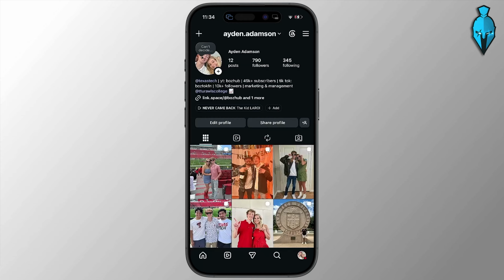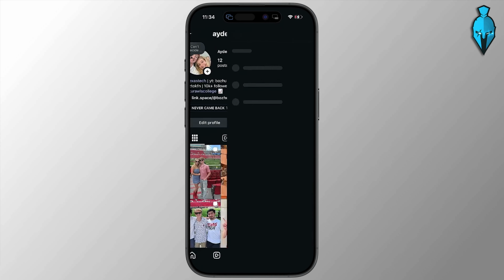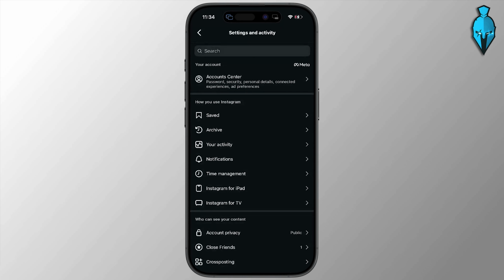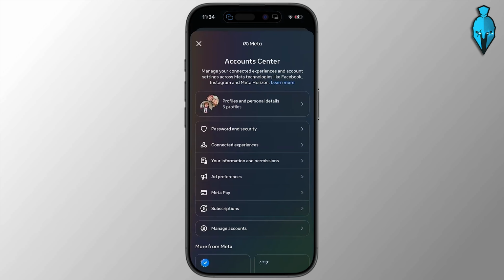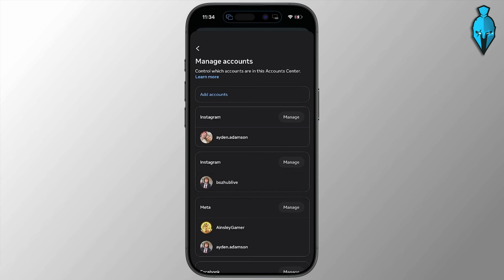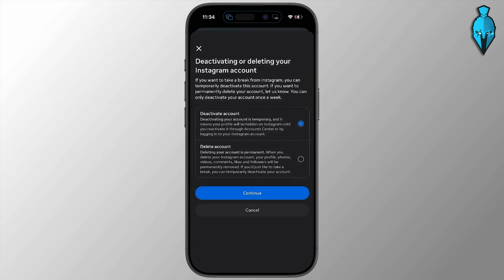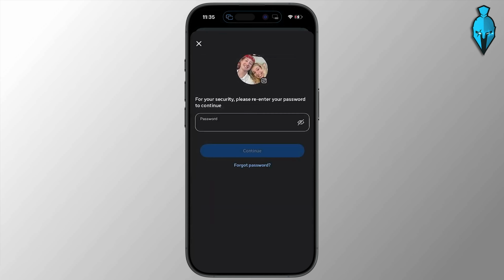How To Deactivate Business Instagram Account - Full Guide